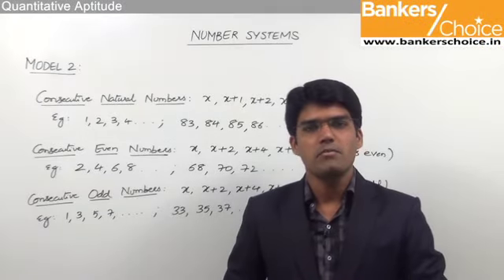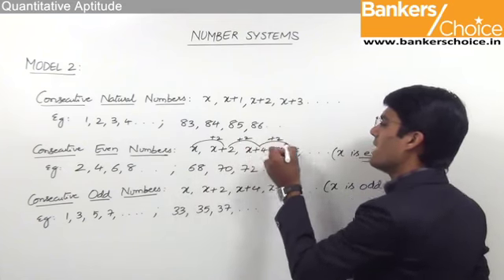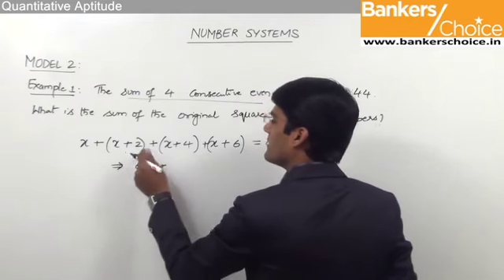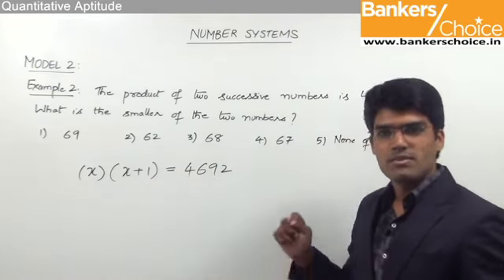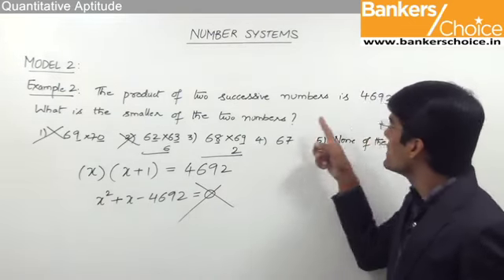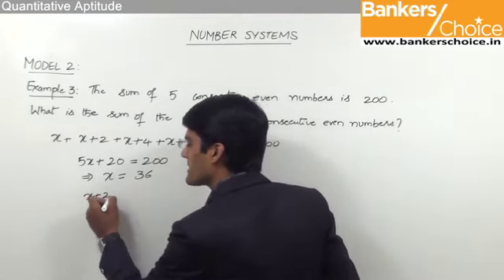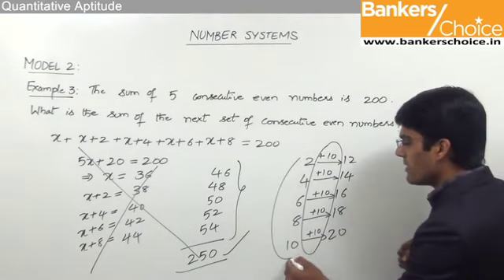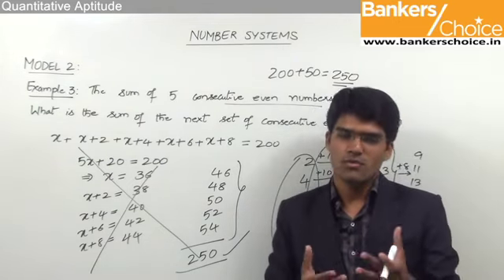Number system Part II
Number system Part II @Jkssbexamtricks